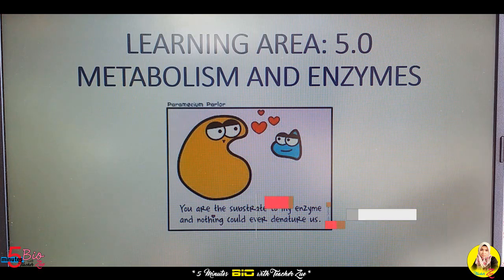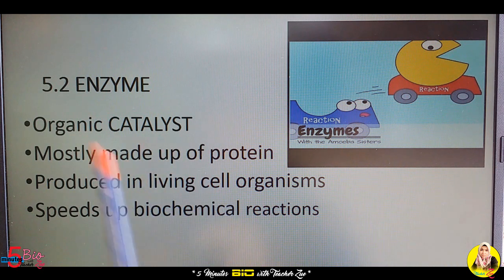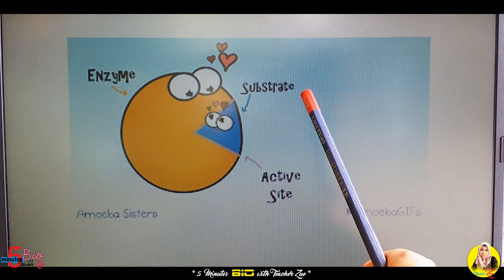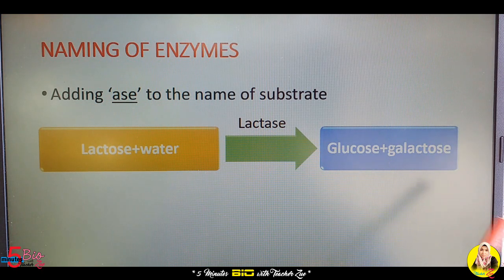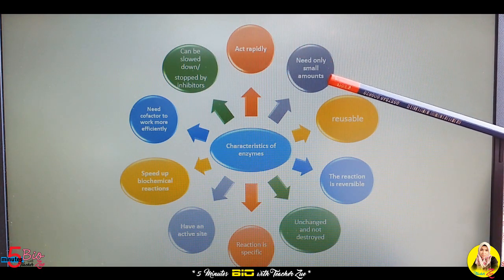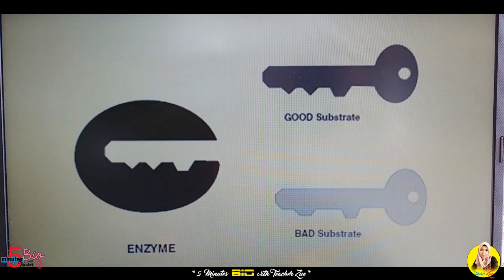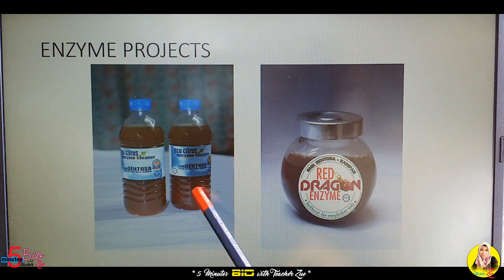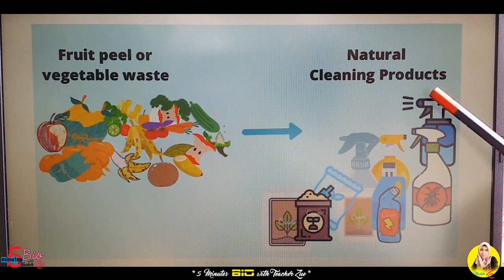FORM 4 5 0 METABOLISM AND ENZYME